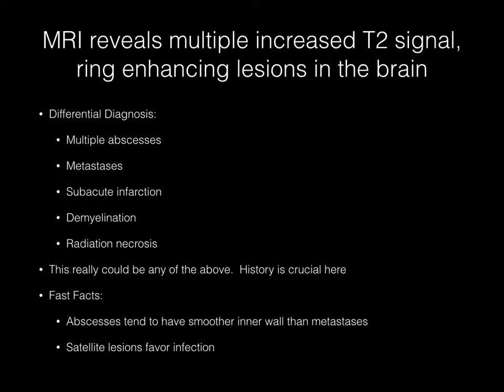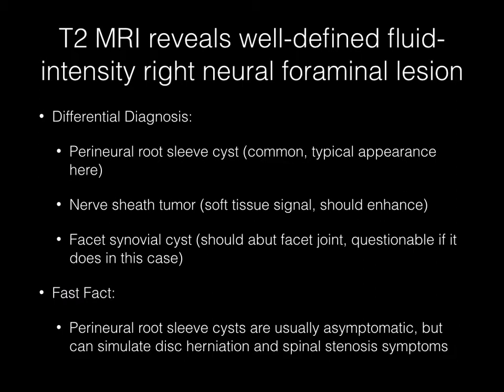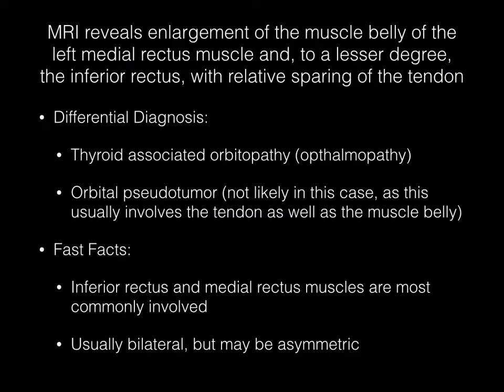Hot Seat MD Case Review: Neuroradiology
From the Hot Seat MD series, this is a case conference/board review intended to focus on identifying the finding and giving a brief but pointed differential diagnosis.  It is designed to improve case-taking skills, and does not burden the case-taker with unnecessary fluff and superfluous material.  Also check out for additional learning tools!